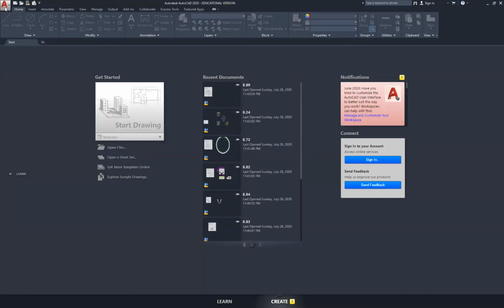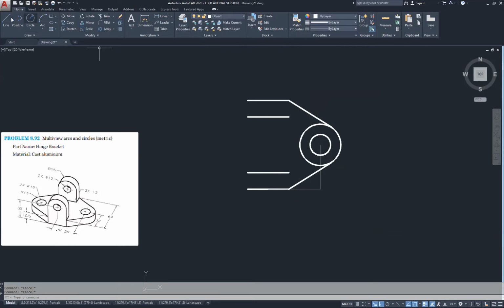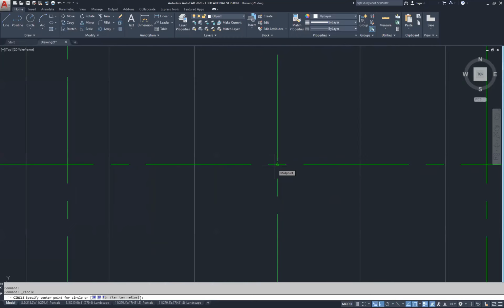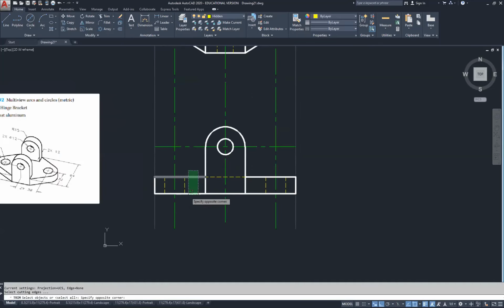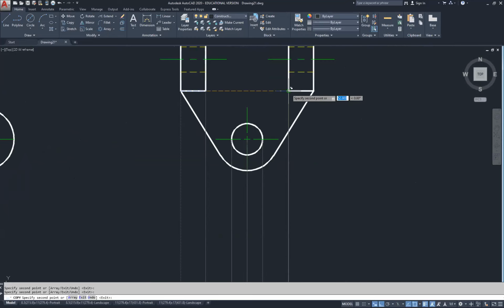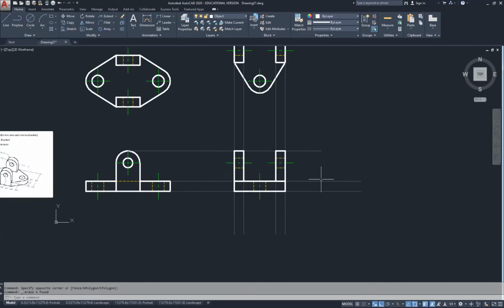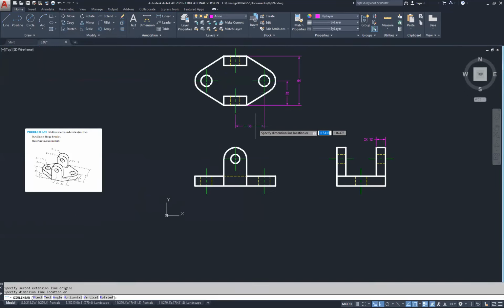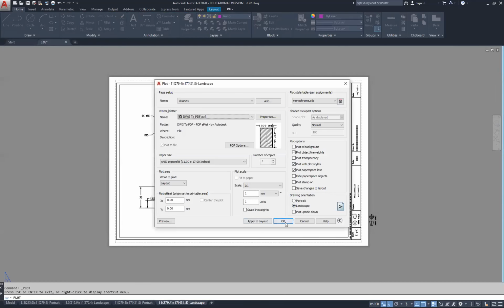EDD Problem 8 92